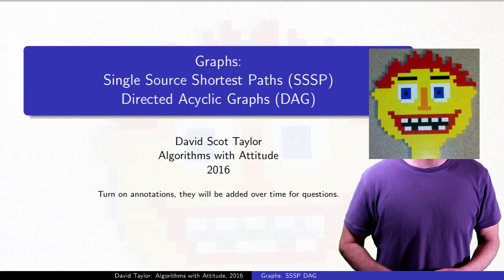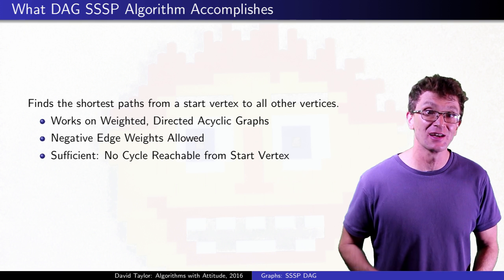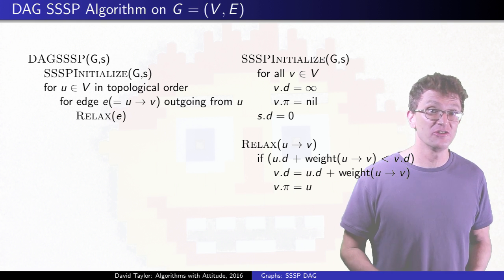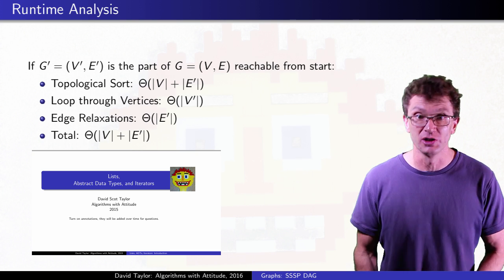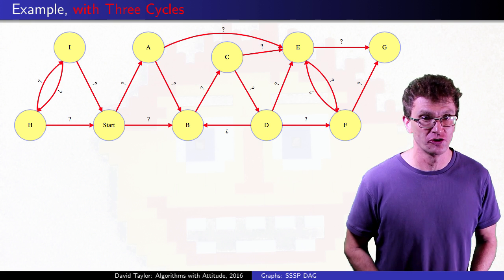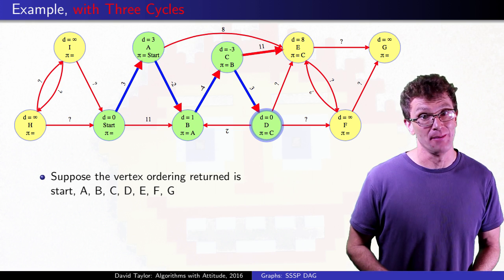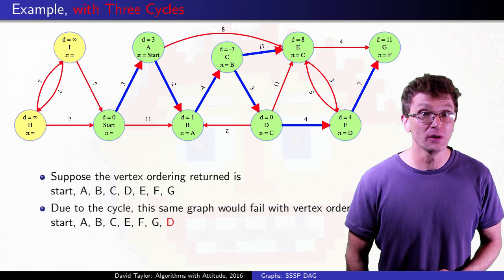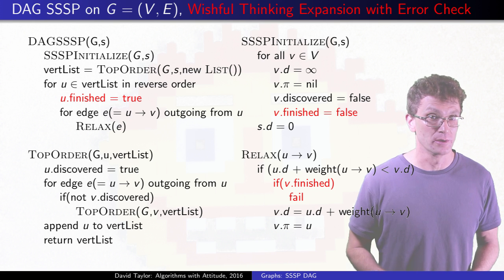Directed Acyclic Graph (DAG) Single Source Shortest Paths with Example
Table of Contents:

00:00 - Introduction
00:30 - Prerequisites
00:53 - What It Accomplishes
01:09 - The Idea
01:55 - The Algorithm
02:05 - Single Target Algorithm
02:09 - Analysis
02:11 - Which Topological Sort?
02:33 - Detailed Algorithm
02:50 - Detailed Algorithm Analysis
03:17 - Example (with Cycles?)
06:07 - Wishful Thinking Expansion with Error Check